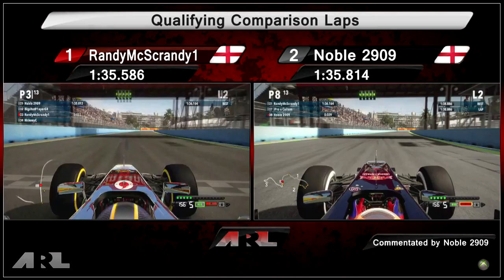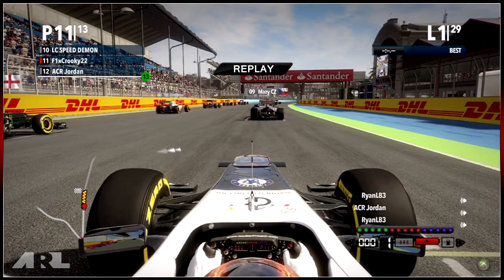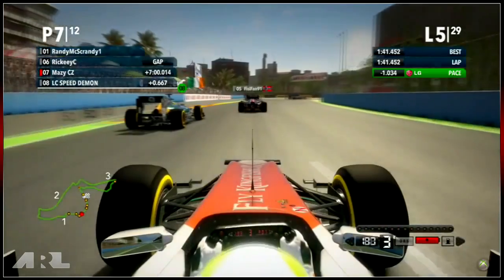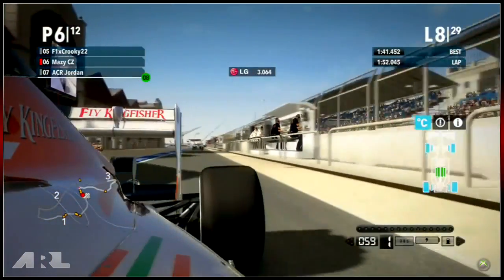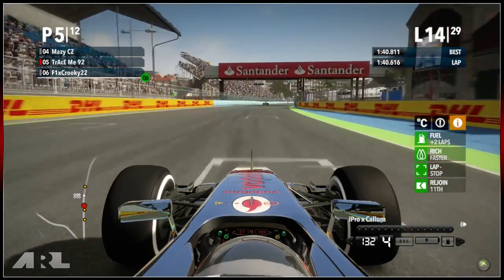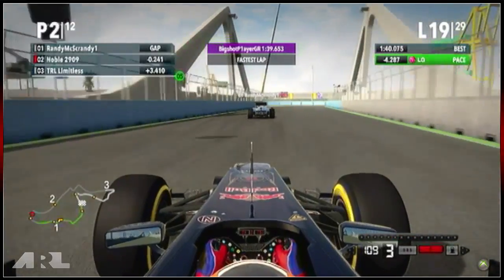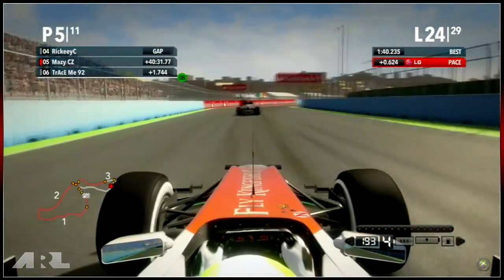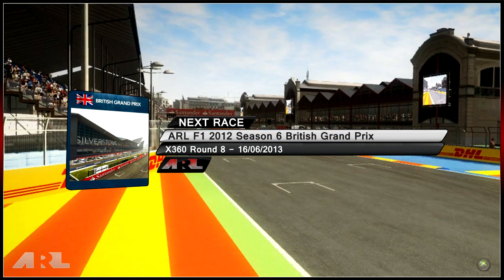F1 2012 | ARL F1 - S6 Round 7 - European Grand Prix (Commentary)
Official Race Highlights from Season 6 of the ARL X360 F1 League! This is Round 7 in Valencia, edited by FisiFan91 and commentated by xMattyG and RyanL83!

Video footage contrubuted by
- FisiFan91
- TrAcE Me 92
- Noble 2909
- Rich C
- RandyMcScrandy1
- Mazy CZ

F1 2012 Soundtrack by Codemasters

Thanks so much to everyone who have contributed!